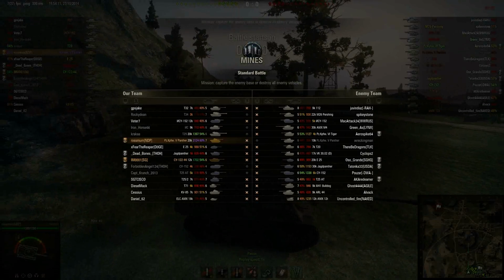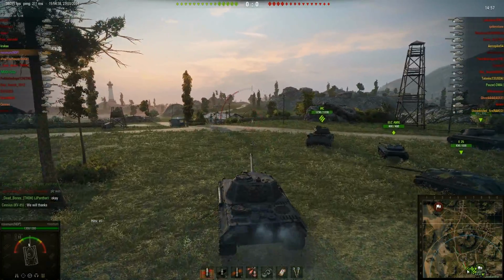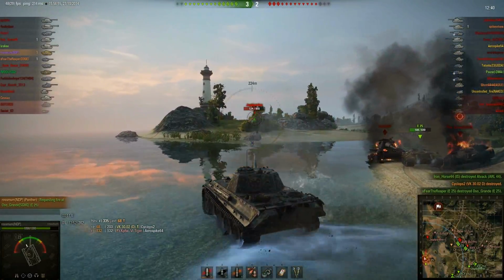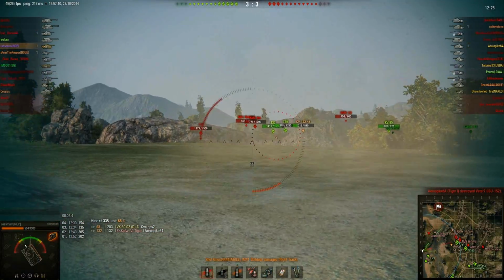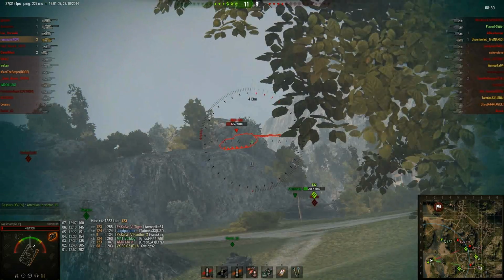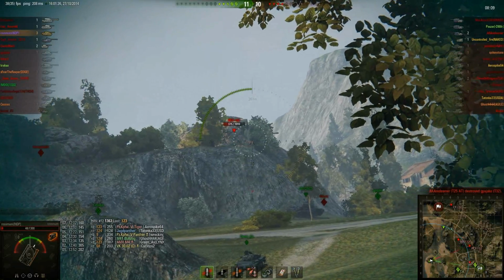A particularly stressful Panther match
9.3 match. Spoiler: it's stressful because I am a Bad Idiot.